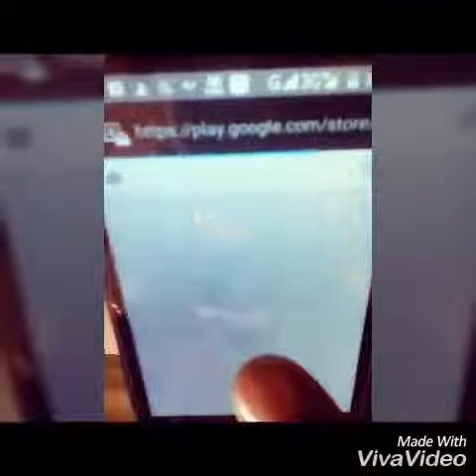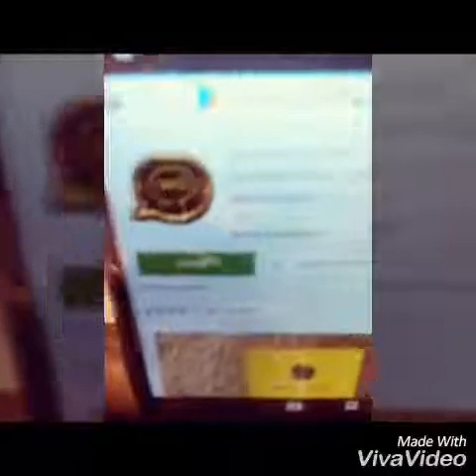youngcrownrising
HOW TO DOWNLOAD WASUP GOLD AND JOIN THE YOUNGCROWNRISING PEER TO PEER PLATFORM